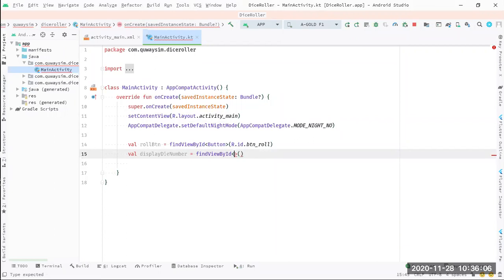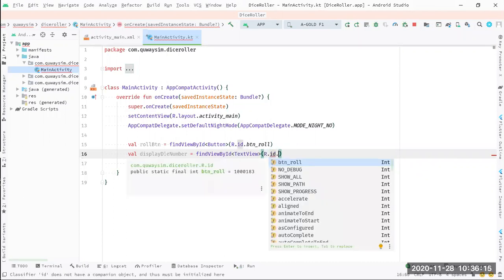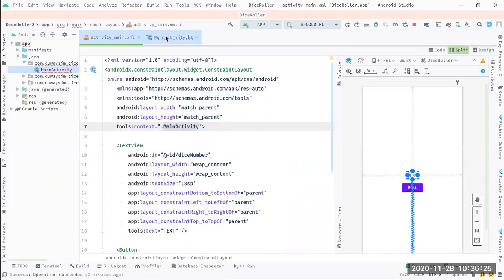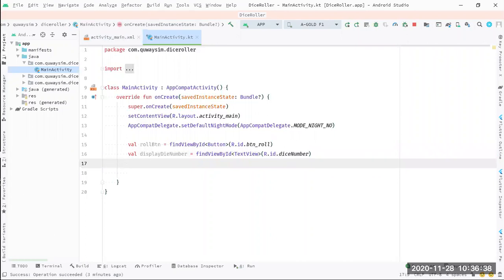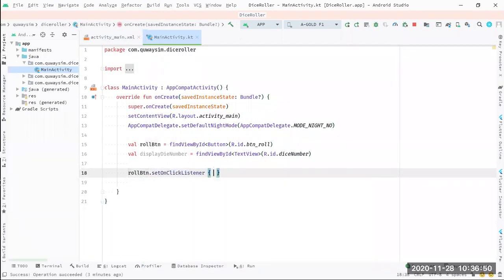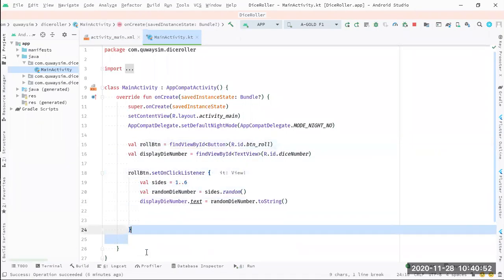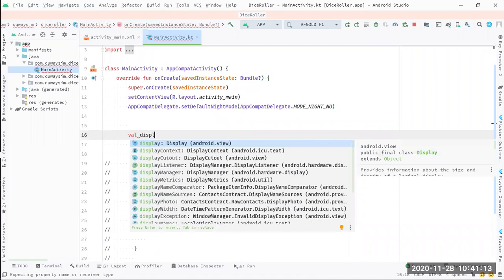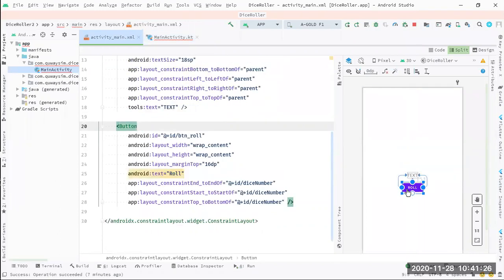Android Study Jam Series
This week, we built a dice roller app, using the study jam content